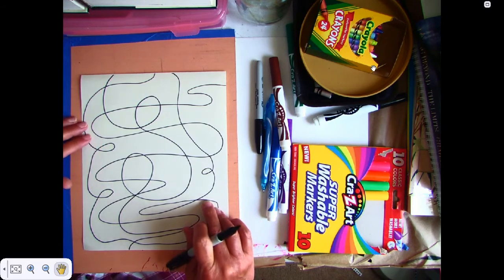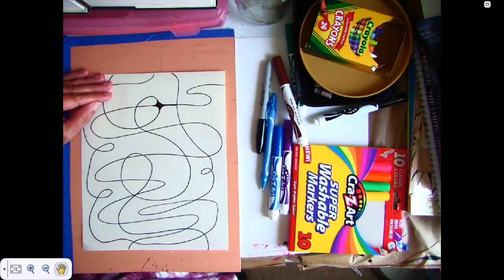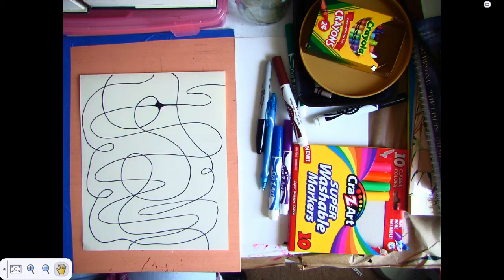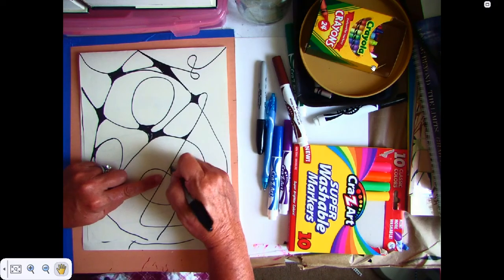Line Design Part 1 3rd-5th Grade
How-to video for 3rd-5th grade art students.  Remote Learning 2020